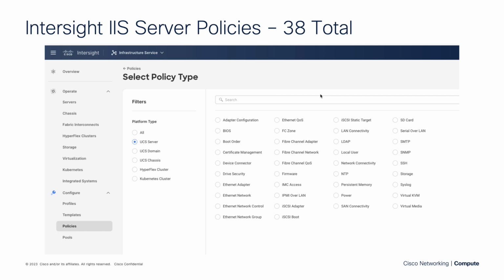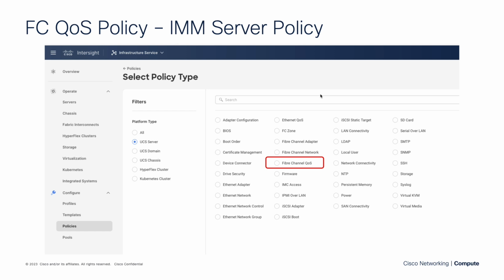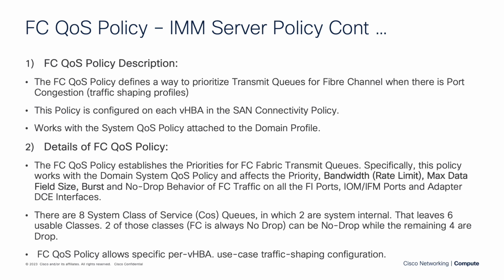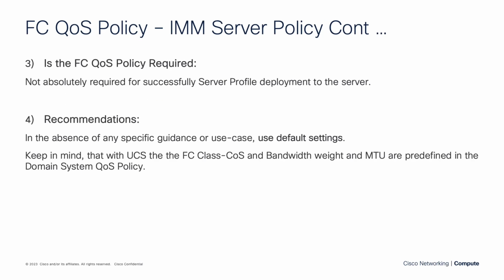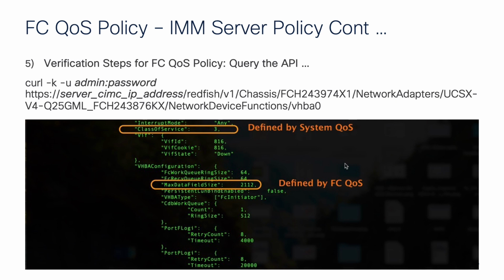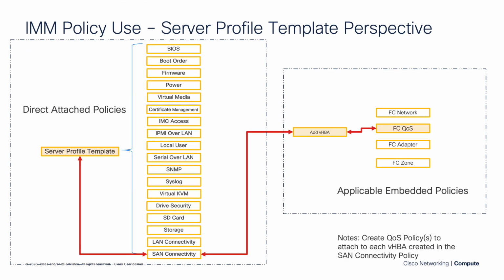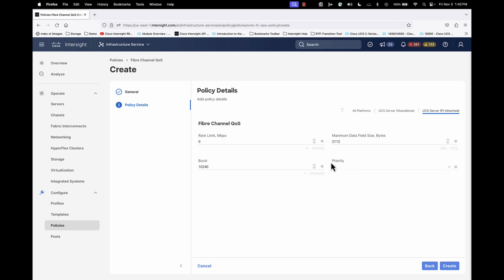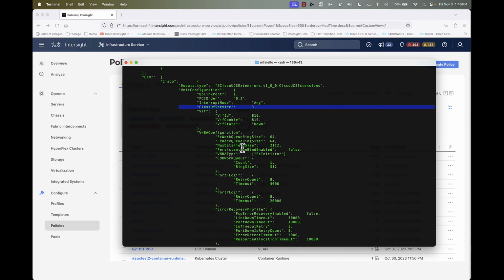Intersight IMM Expert Series - FC QoS Policy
This Video will highlight all the parameters for creating and using the FC QoS Server Policy in Intersight Managed Mode